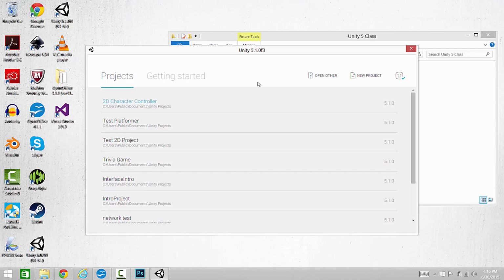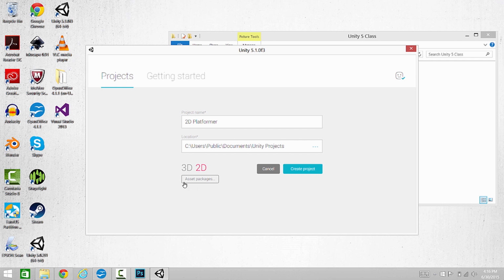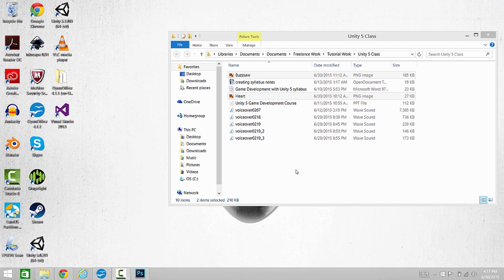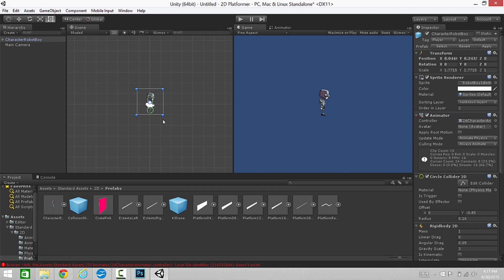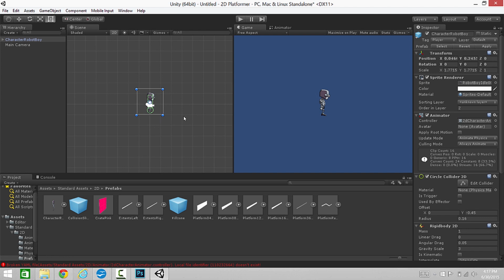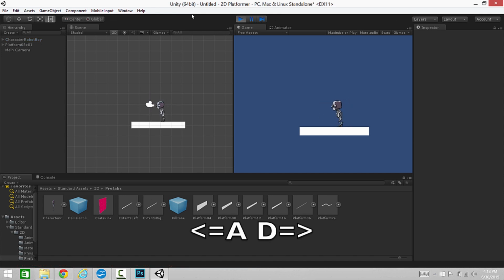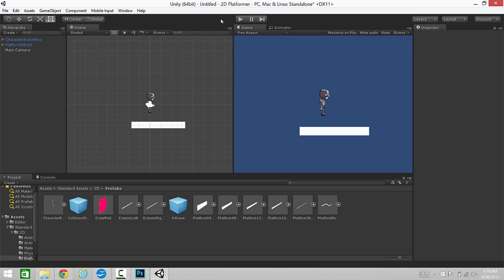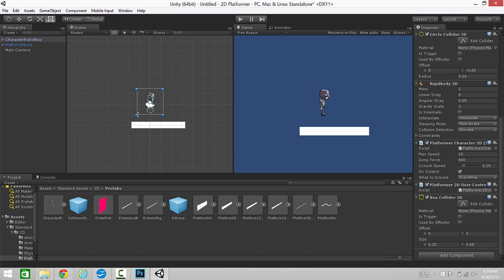0303 Creating the Project and Importing the 2D Package